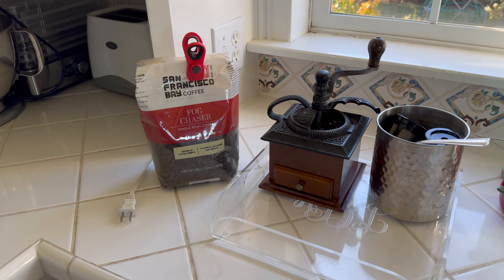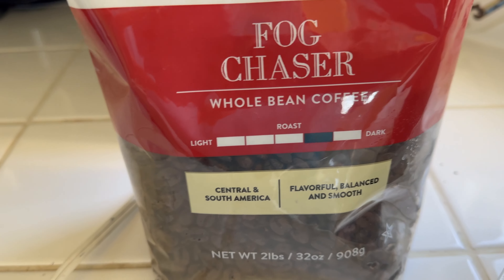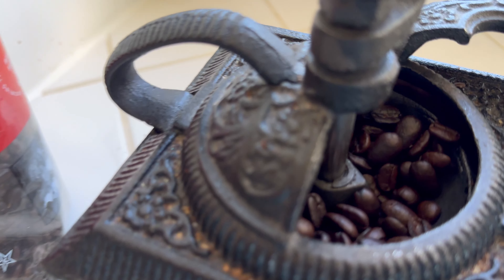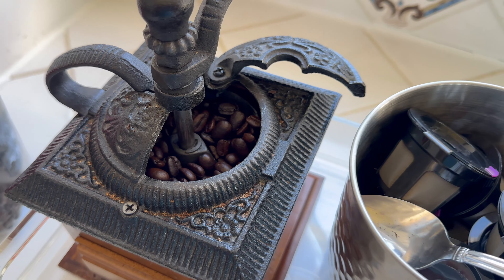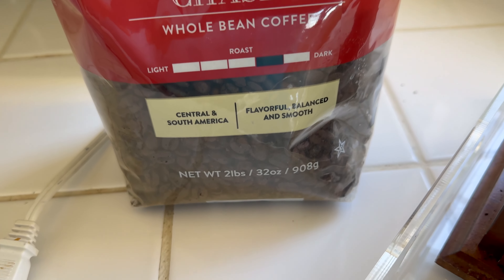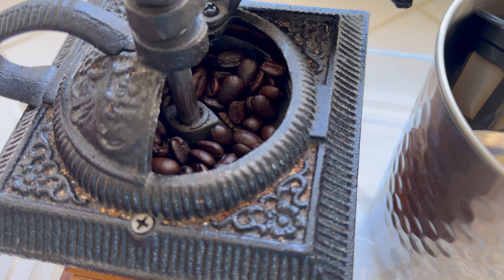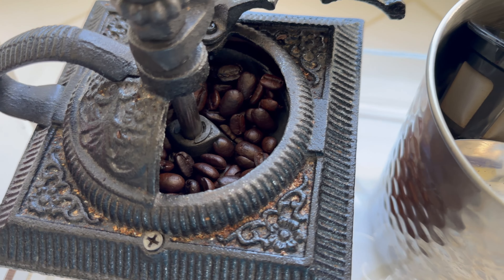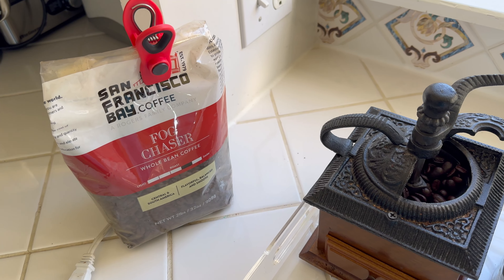San Francisco Bay Coffee Review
San Francisco Bay Coffee is really good. These are premium coffee beans and Fog Chaser is a great choice!